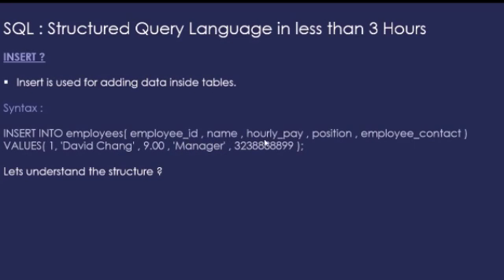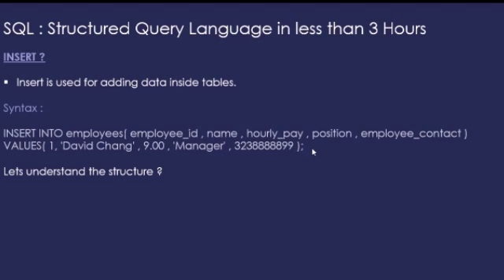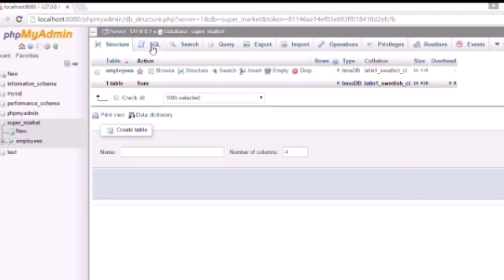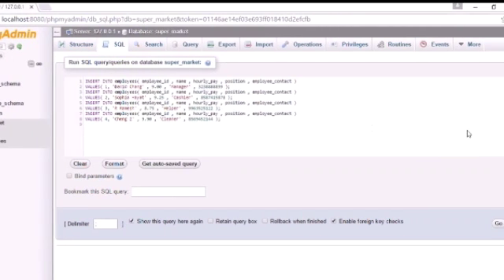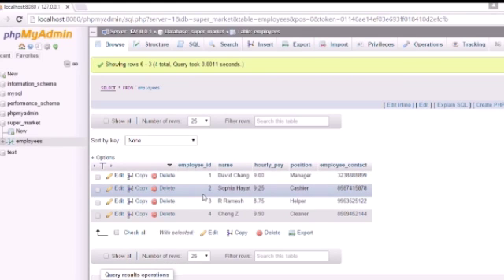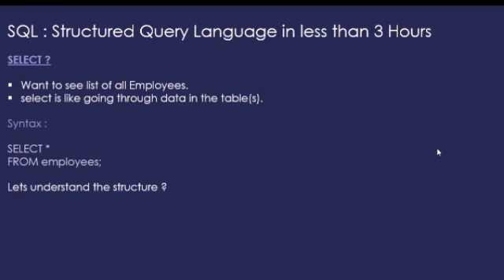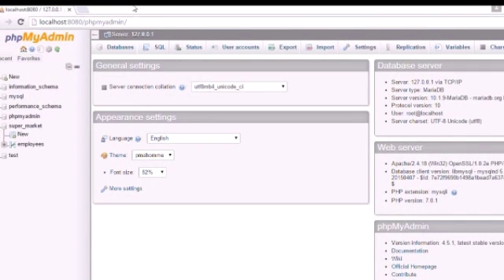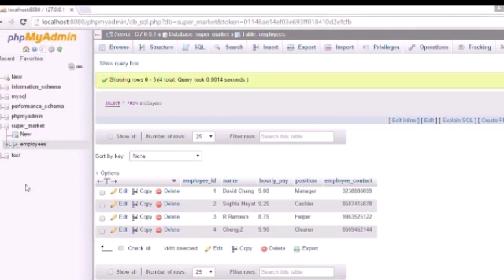Use Insert & Select statement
Learn about using INSERT INTO SELECT statement. In SQL we can copy the data rows from one table to another table.